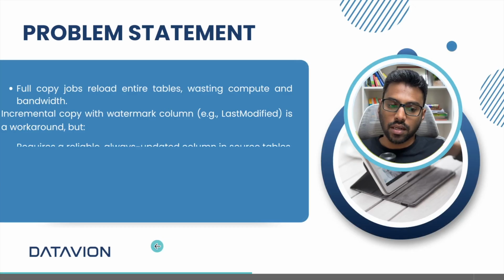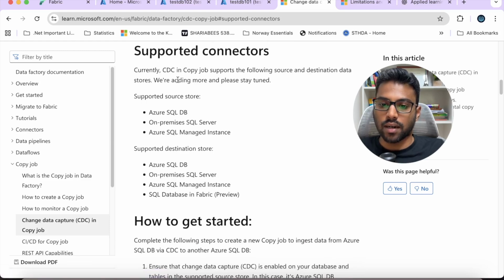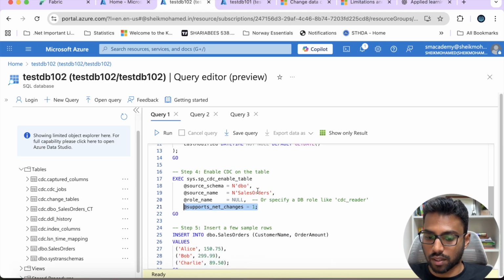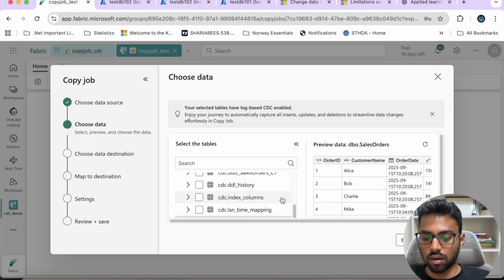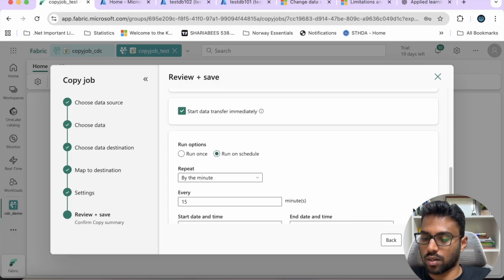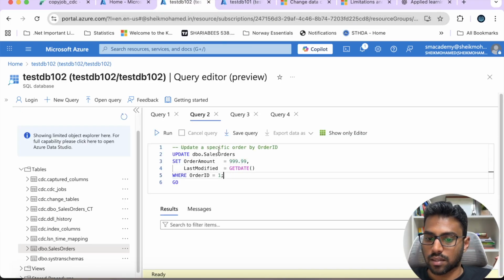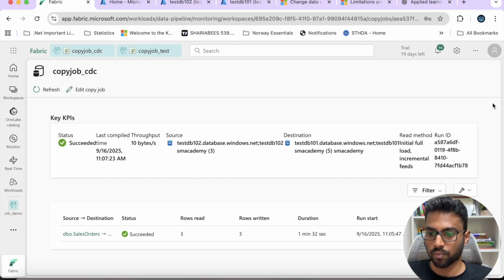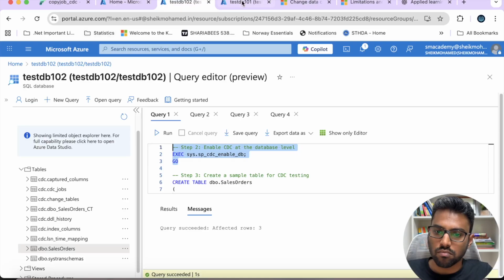MS Fabric Copy Job with Change Data Capture (CDC) Explained (Preview) | Applied Learning Series Ep.5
In this episode of the Applied Learning Series, we explore Copy Job with Change Data Capture (CDC) Support in Microsoft Fabric (Preview) — a smarter way to handle incremental data movement.

🔎 What you’ll learn:
Why full loads and watermark-based incrementals fall short
Supported connectors & benefits of CDC in Copy Job
How to get started and key resources
Step-by-step implementation demo
Preview limitations you need to know
Summary takeaways

📌 Timestamps:
00:00:00 Intro / Problem Statement & Solution
00:04:07 Supported Connectors and Benefits
00:06:59 How to Get Started Resources
00:07:15 Implementation
00:32:58 Known Limitations
00:35:50 Quick Summary and Thank You

📖 References:
Microsoft Docs: Copy job with Change Data Capture (Preview)